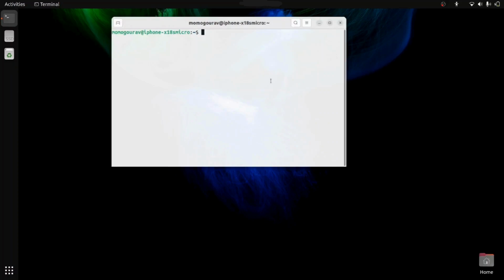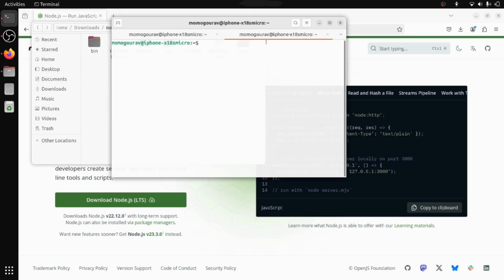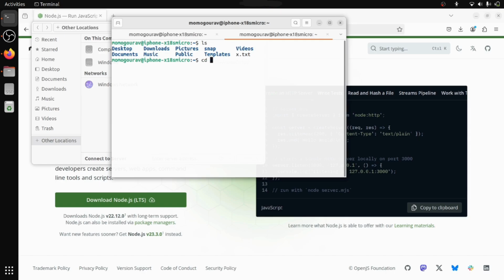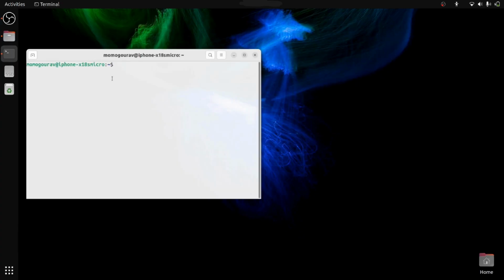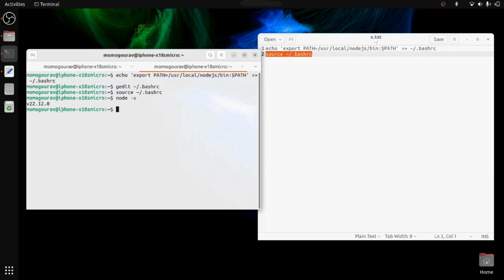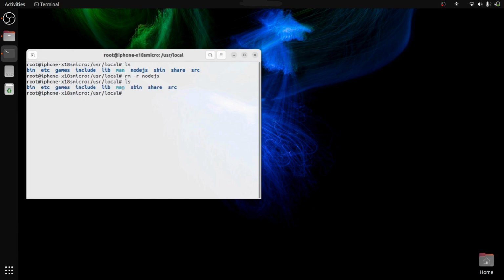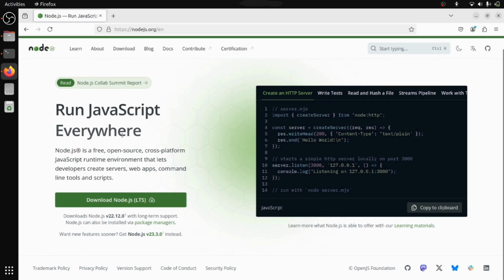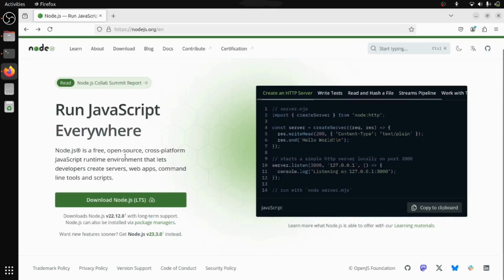How to install Node JS in UBUNTU 22.04 in 2024!!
In this video, we explore two effective ways to install Node.js on Ubuntu 22.04 in 2024:

1. Using a Zipped Folder:
Learn how to download and set up Node.js manually.

2. Command Line Installation from GitHub:
Discover how to use the terminal for a quick and efficient installation.
I've broken down each step for clarity, making it easy for beginners to follow along.